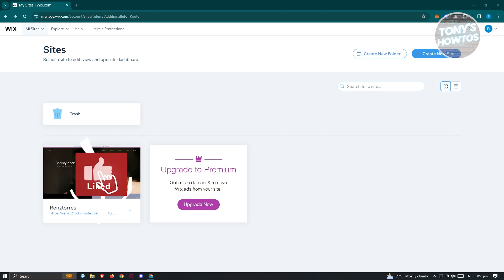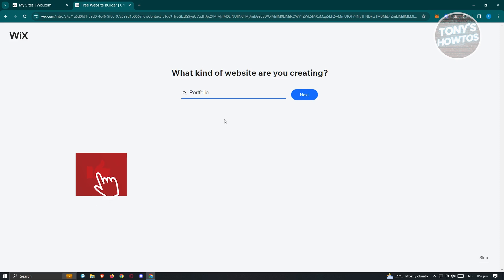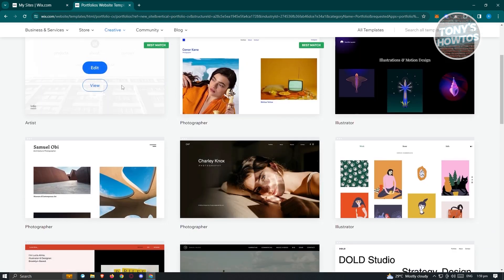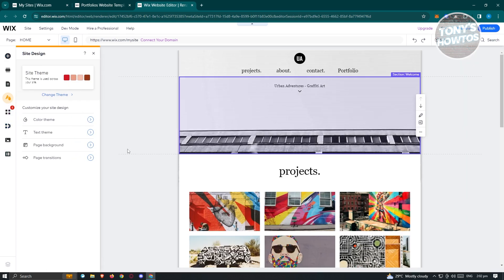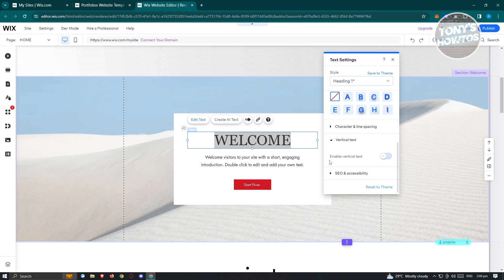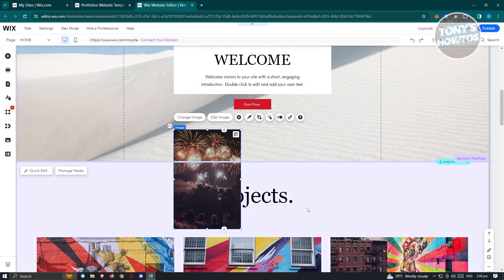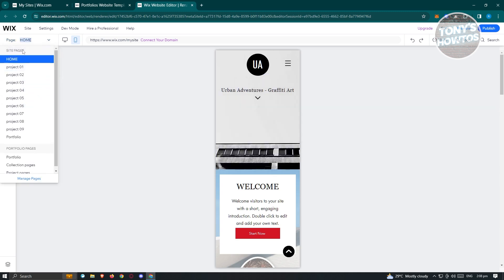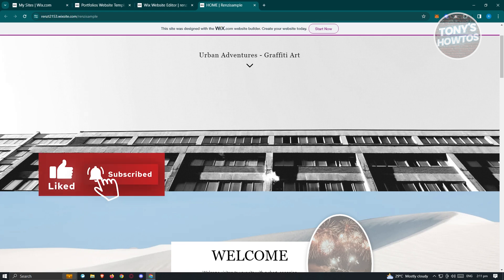How to Create Wix Website | Beginners Tutorial (2026)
In this video I show you How to Create Wix Website | Beginners Tutorial in 2026. The quick and easy tutorial How to use Wix studio beginner's guide. Do you want to know step by step how to use wix to create a website in 2026? Yes? Great!